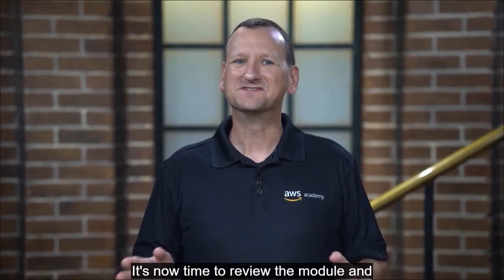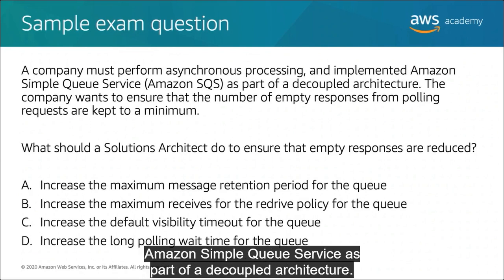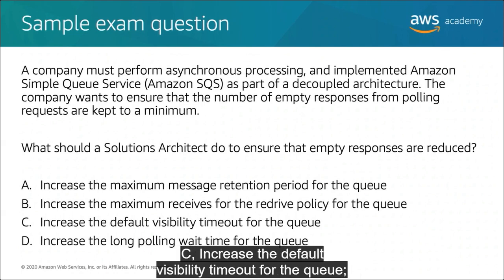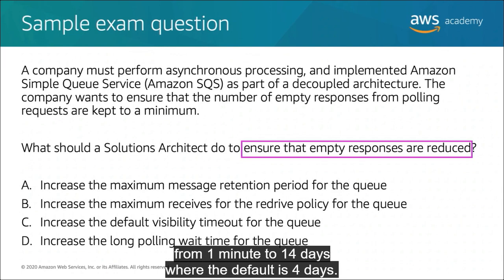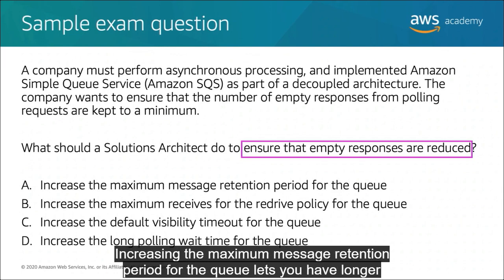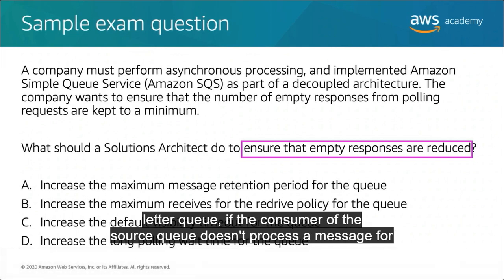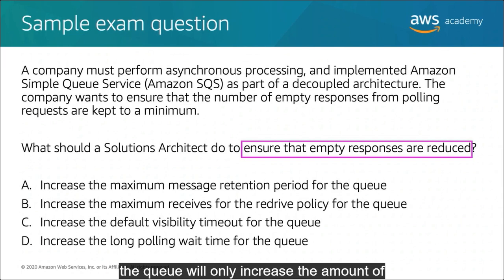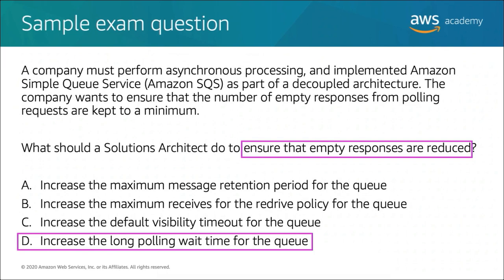Module 12 Building Decoupled Architectures Module 12 Wrap up